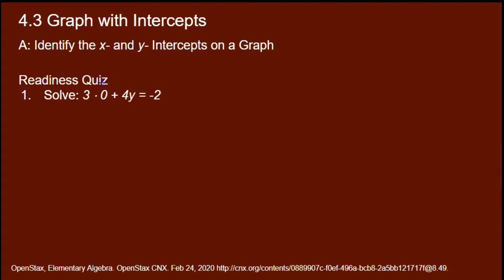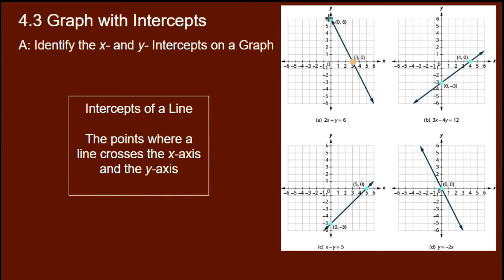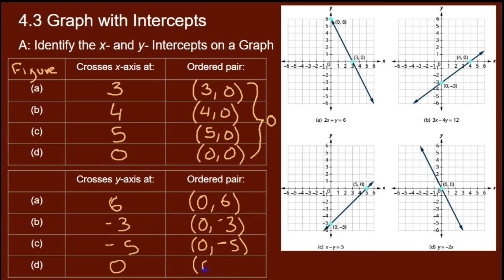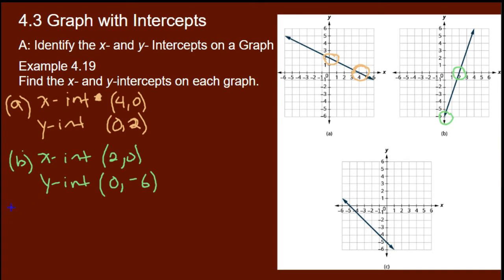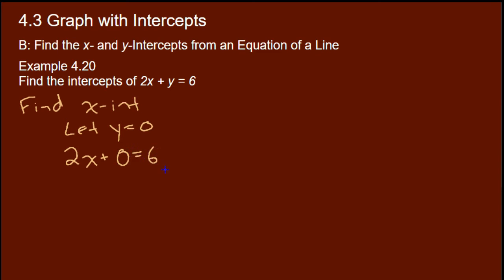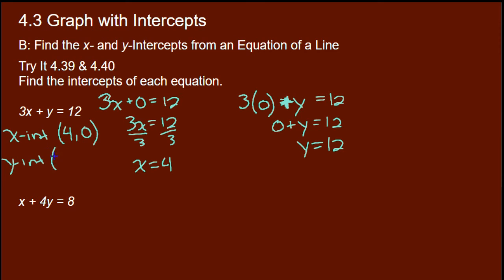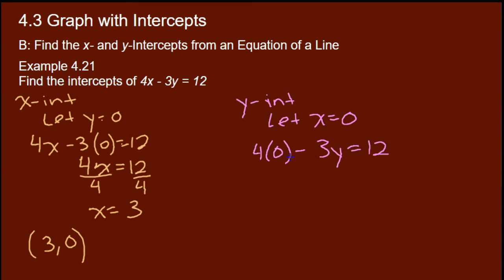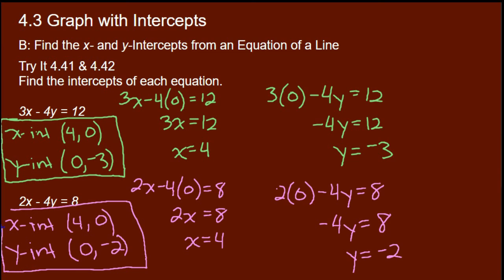4.3A&B Identify the x and y Intercepts on a Graph; Find the x and y Intercepts from an Equation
OpenStax Intermediate Algebra